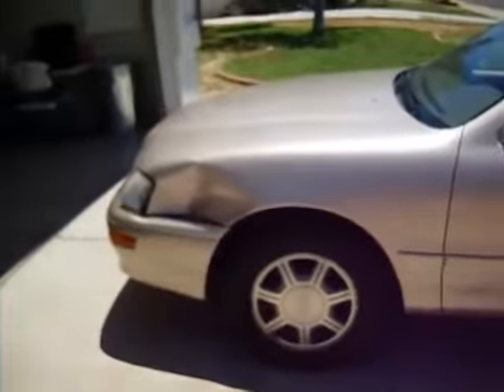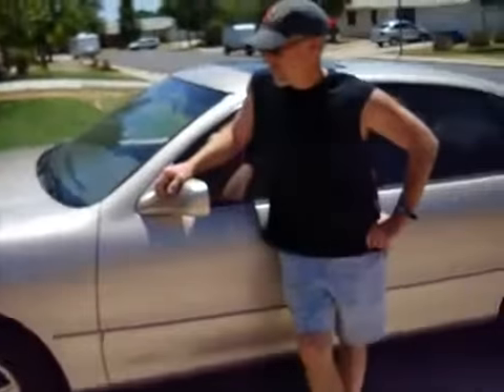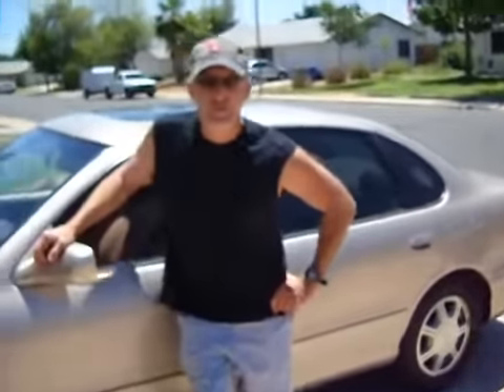APPLYING A FORBIDDEN TECHNOLOGY GIVES A '96 AVALON 46 MPG'S!!!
Many discoveries through the years have been found and subsequently BURIED by TPTB!!! Here, we find one that has SURVIVED THEIR ATTEMPTS TO SILENCE THE INVENTOR!!!

We applied this SUPPRESSED TECHNOLOGY to a 1996 Avalon and took them to over 46 MILES PER GALLON with CRAZY POWER!!!

A small adjustment to the intake air stream is ALL IT TAKES to deliver MORE POWER, BETTER MILEAGE and REDUCE or ELIMINATE EMISSIONS!!!

If you would like to learn more about this simple tech, and tell us about YOUR ride!